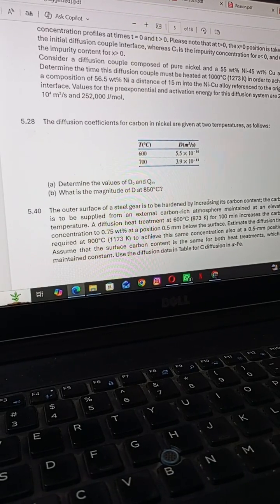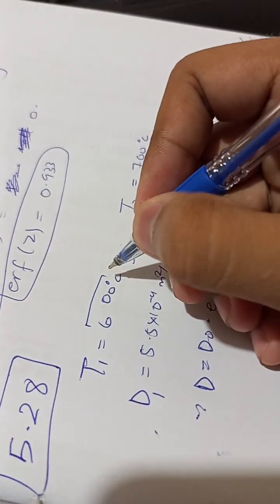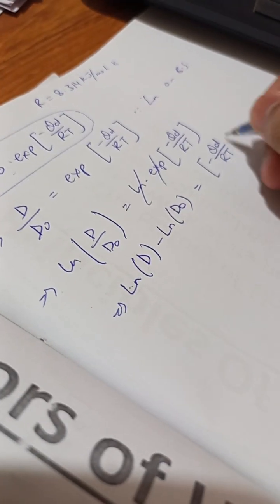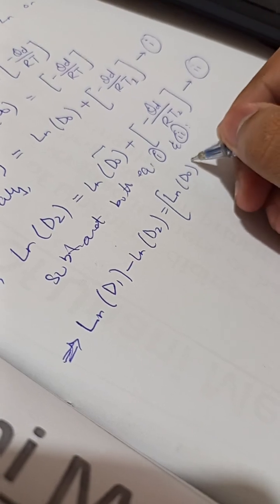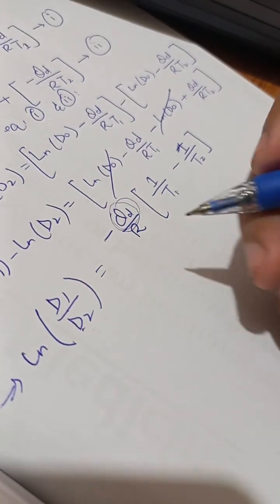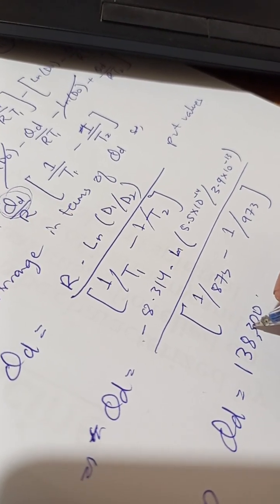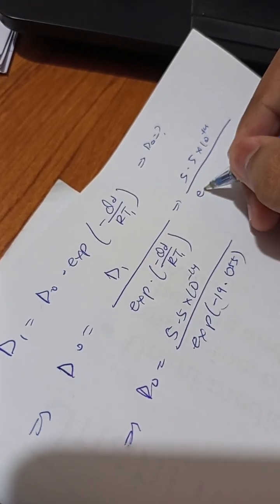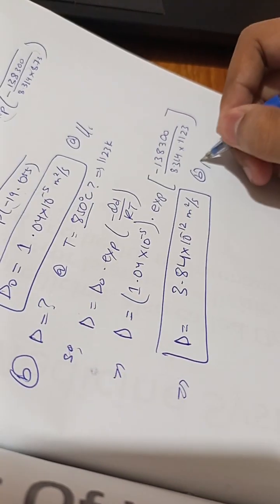Diffusion Numerical | Materials & Metallurgy Callister book